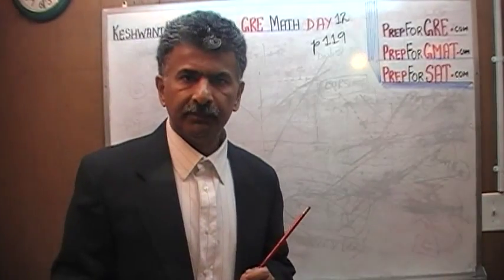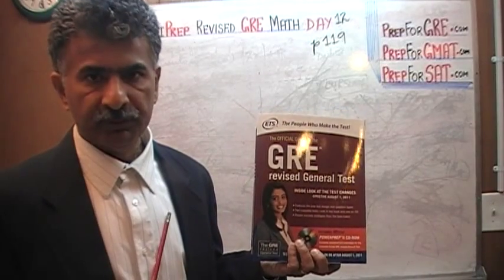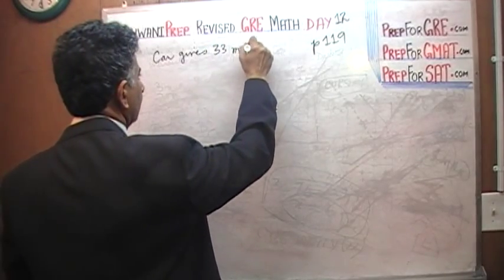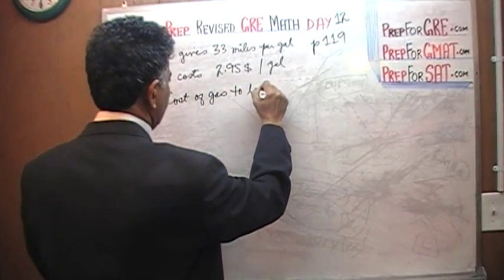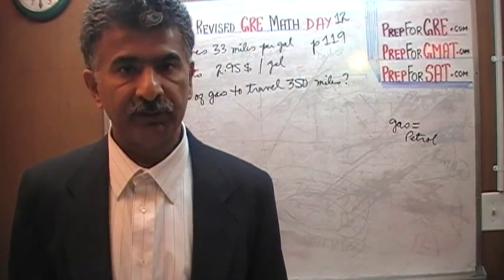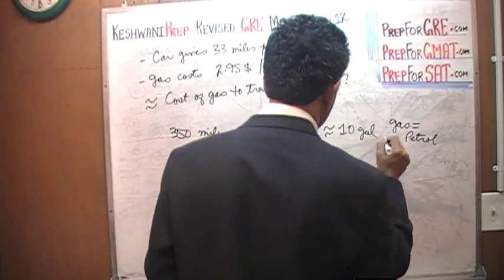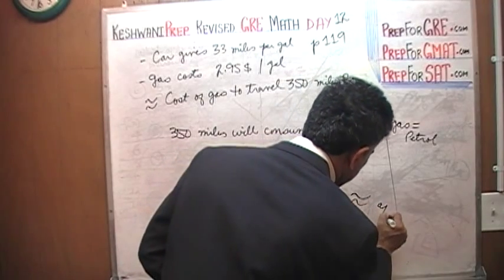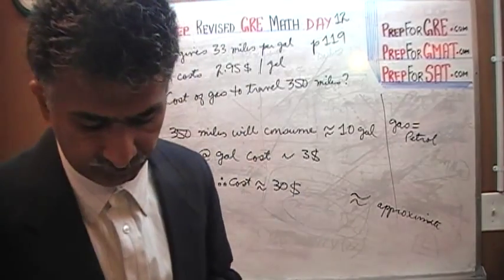Revised GRE Math Day 12, p119 - Online Prep Tutor - GRE, GMAT, TEAS, SAT, ACT, TOEFL and IELTS